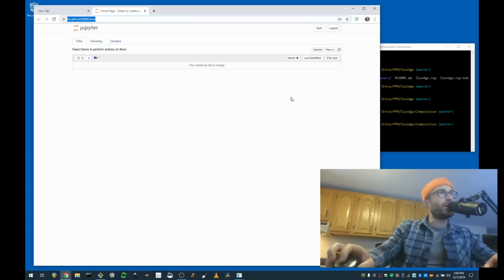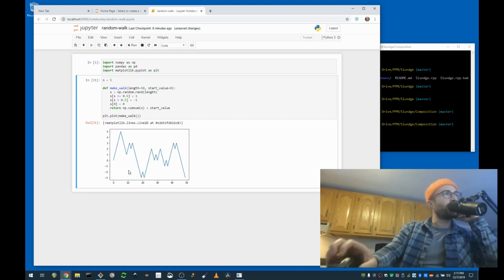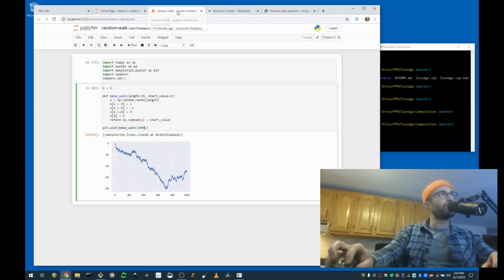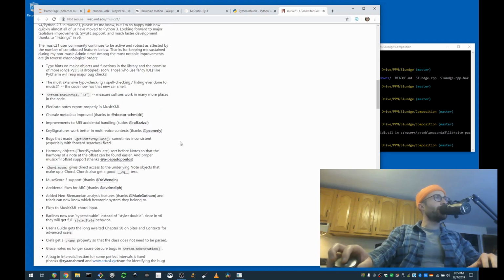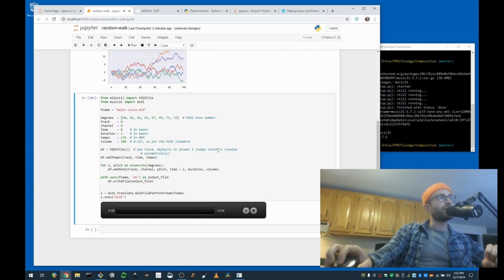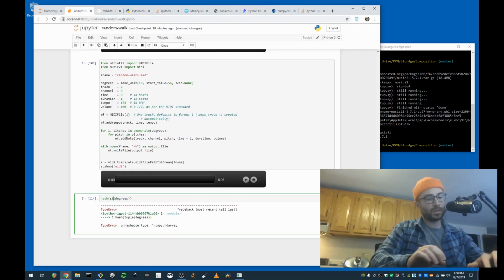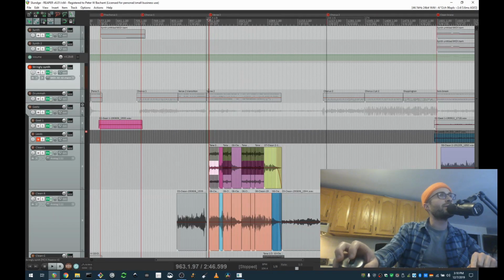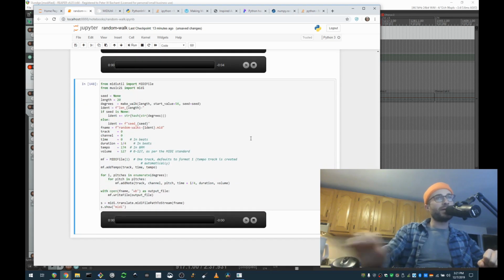Computational Composition: Random Walks of Musical Notes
Filmed the process of creating random walks of musical notes to put into MIDI files and use in the song "Slundge". There were plenty of dead ends, sidetracks, and mistakes along the way--as is typical--so don't expect a nicely scripted lesson or tutorial. I'm hoping this may at least give others some hints on how to start using computation to compose music.

All the software used in this video is free and open source, and can be downloaded from:

And the source code for the notebook is available on GitHub

## Find me elsewheres:

* 'gram: @petep.me
* Tweetz: @petepm